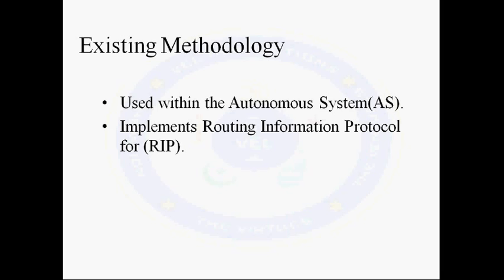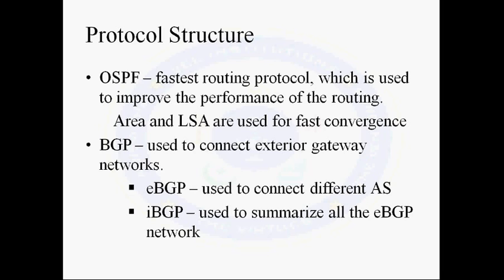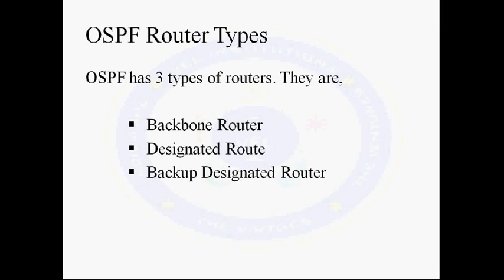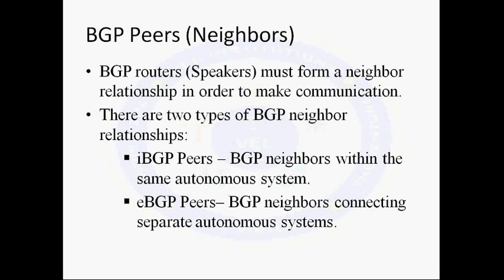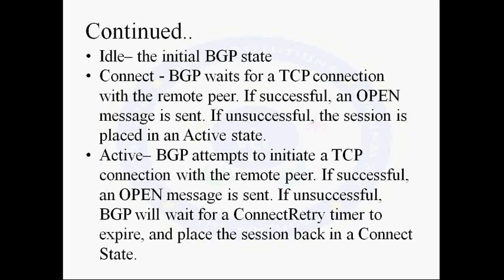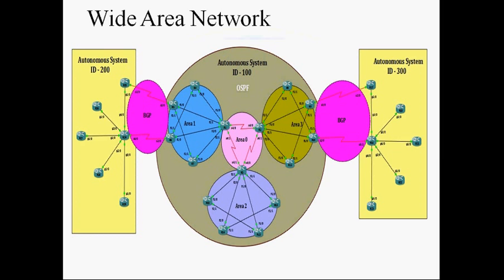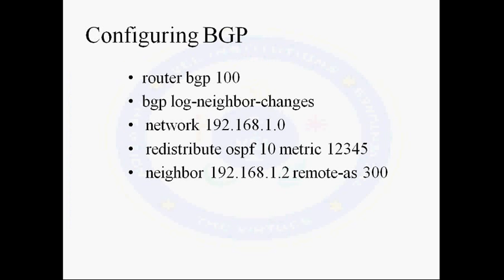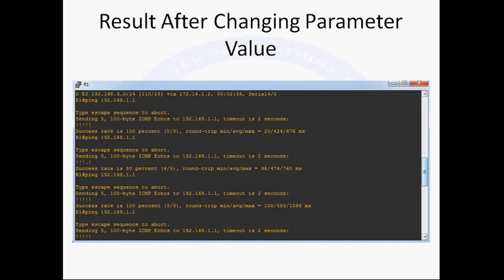Optimal Performance Analysis Enabling OSPF and BGP in Internal and External WAN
Obtain the optimal performance of the Wide Area Network by manipulating the default attribute of the Open Shortest Path First (OSPF) protocol, and makes the fast convergence between the multiple Autonomous Systems (AS). Analyze the performance of Intra Autonomous System using OSPF and Inter Autonomous System Networks using Border Gateway Protocol (BGP).